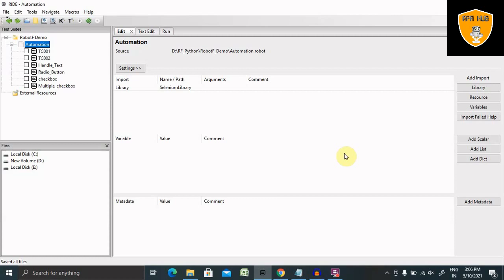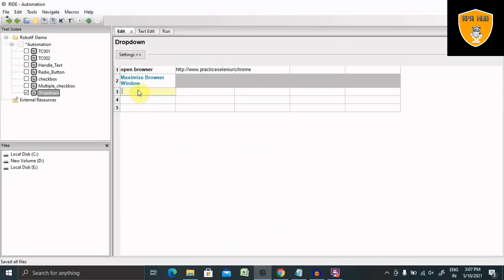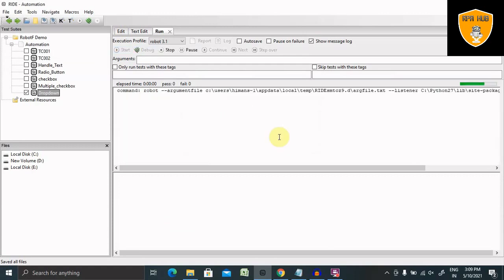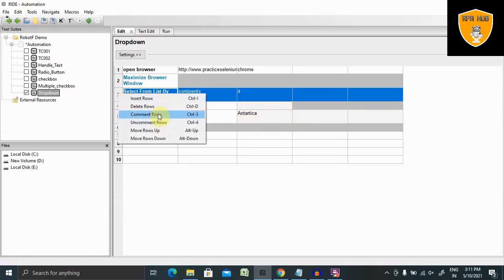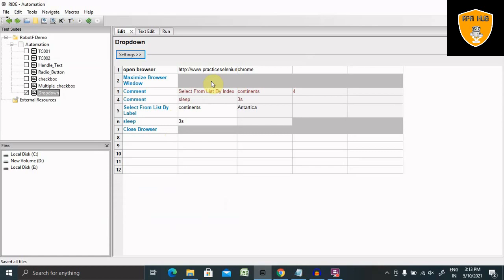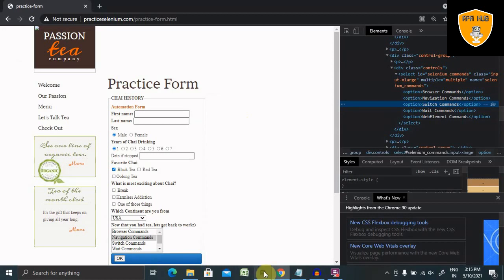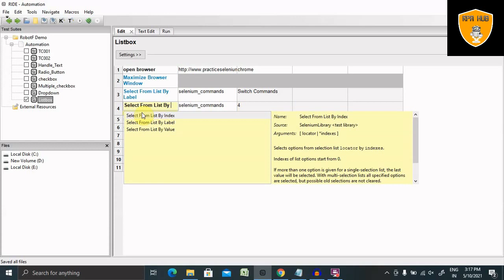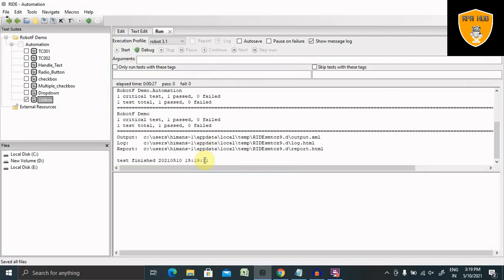How to Select Dropdown list in Robot Framework | Working with Drop Down | Robot Framework Tutorial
For testing, it becomes important to understand how to interact with the browser and locate the html elements. It is very easy to work with input fields with robot framework. In this video, we will learn how to work with dropdown using Selenium Library. To work with input field – dropdown, we need the locator, which is the main unique identifier for that dropdown and it can be id, name, class, etc.

In this video, we will discuss the following areas −
- Select single option from drop down list
- Select multiple  option from drop down list.
-  Unselect from drop down list